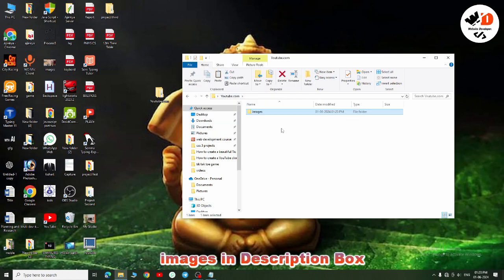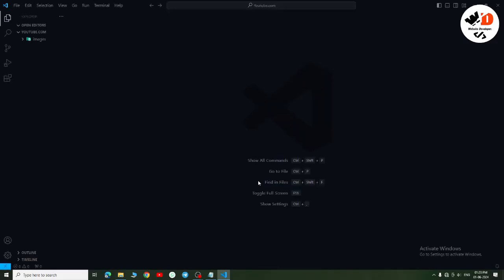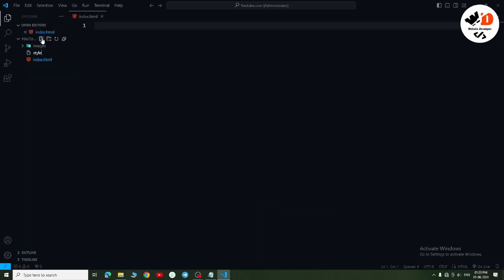How to create a YouTube clone using HTML and CSS || Website Developer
👋 Hey everyone, welcome to the Website Developer YouTube channel! I'm Ajinkya Saivar, and today, I'm excited to guide you through the process of creating a YouTube clone using just HTML and CSS. Whether you're a beginner or looking to sharpen your web development skills, this tutorial is perfect for you.

📂 In This Video, You Will Learn:

Project Setup: How to create and organize your project files and folders.
HTML Structure: Building the basic HTML layout for our YouTube clone.
CSS Styling: Adding styles to make our clone look as close to the real YouTube as possible.
Live Testing: Running the project live in your browser to see the final result.

📥 Resources:
Images for the project can be downloaded from the link provided in the description box below.

🚀 Next Steps:
After watching this tutorial, you'll be able to create your very own YouTube-like website. Make sure to experiment and customize it further to enhance your learning experience!